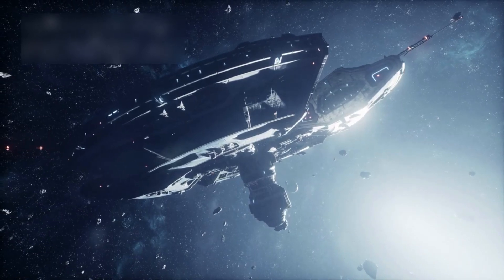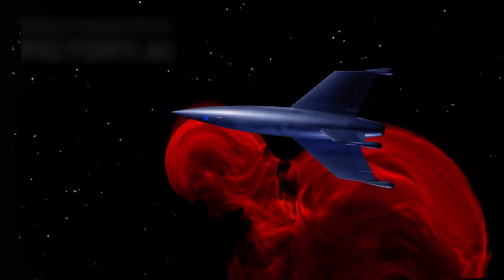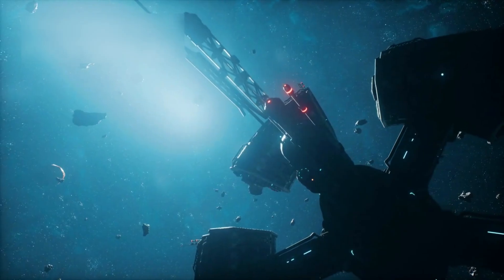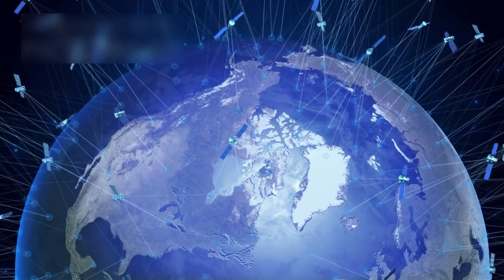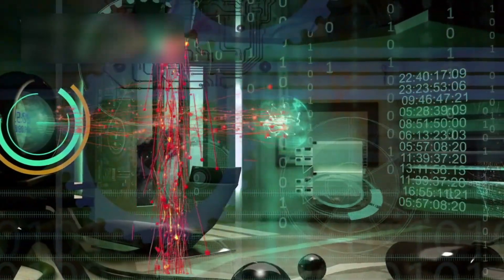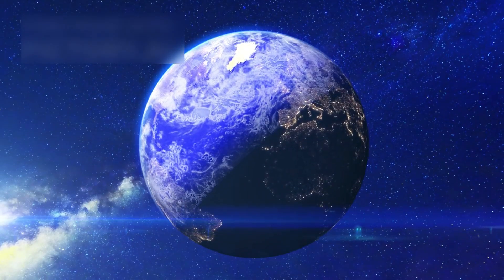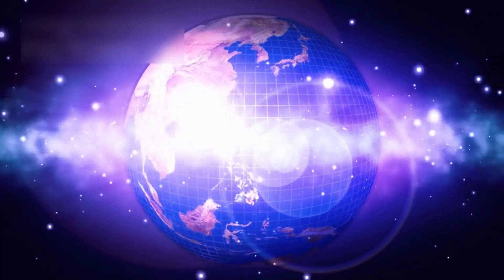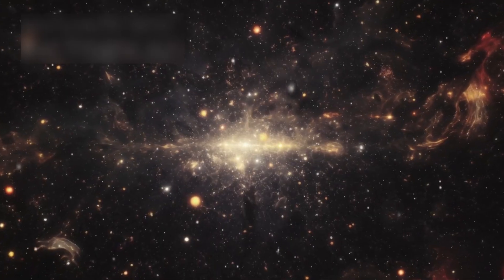Astro Vision Space knowledge Episode 25